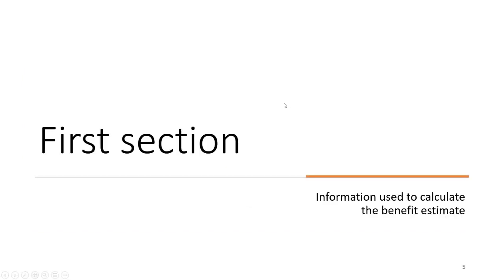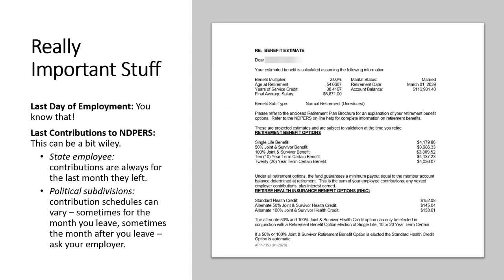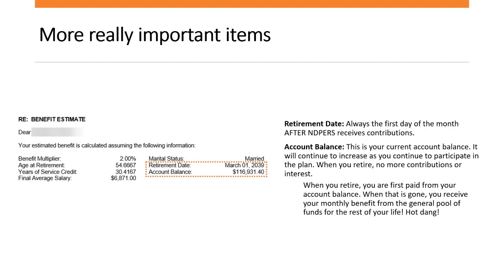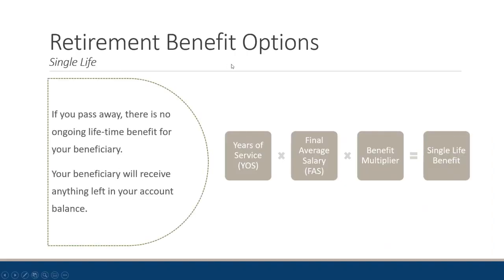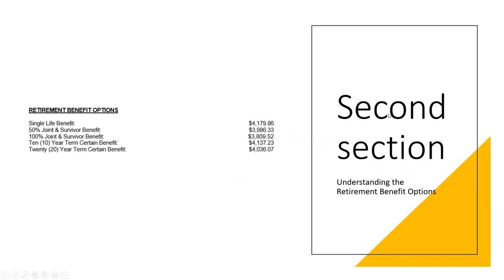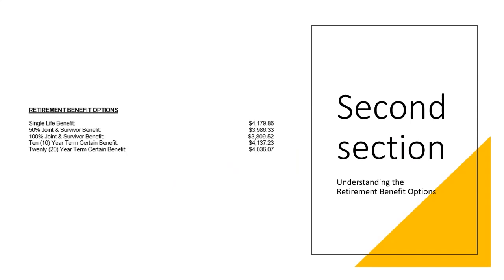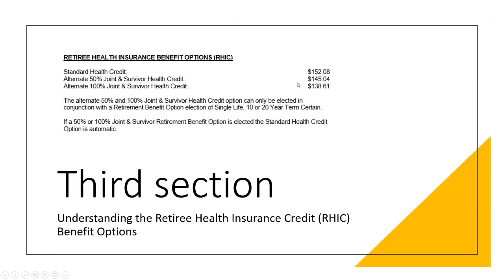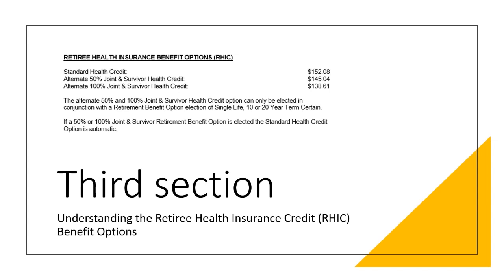Reading your Benefit Estimate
You can estimate your retirement benefit at any point in your career. Use the Benefit Estimate as a tool to have a comprehensive look at one of your sources of income during your retirement.